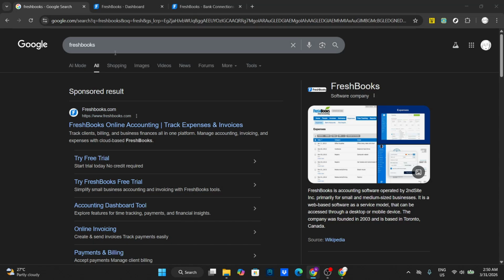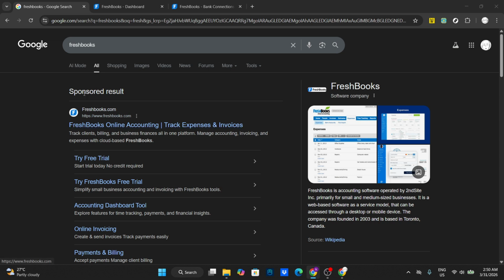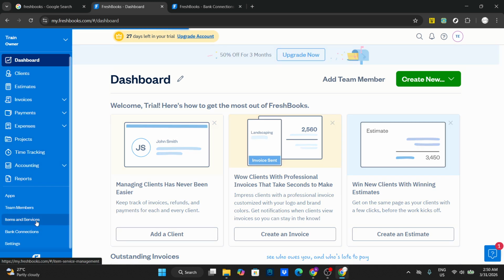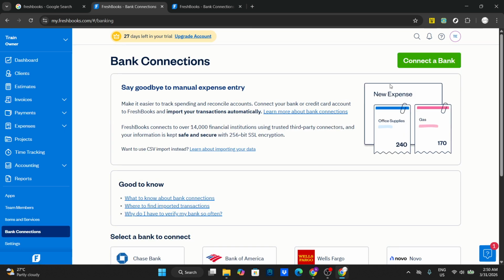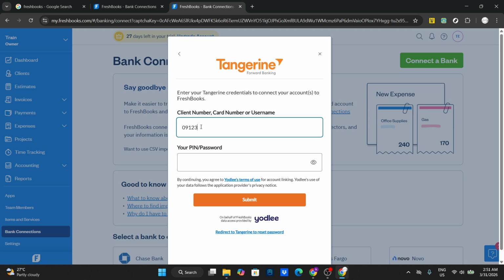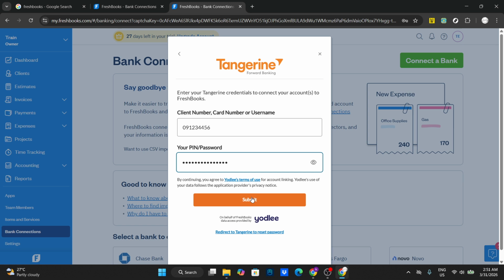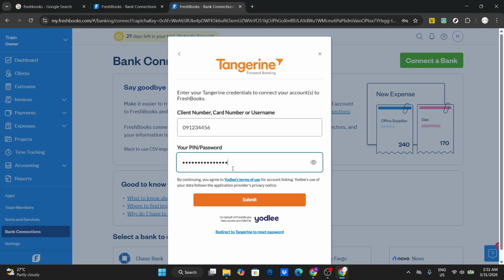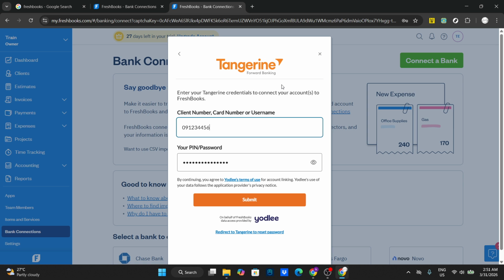How To Connect a Bank In Freshbooks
Link your bank account to FreshBooks for automatic expense imports and reconciliation.
What you’ll learn:
Connecting via bank login or Plaid (or supported connector)
Mapping imported transactions to categories and clients
Reconciling bank transactions with invoices and payments
Security and bank sync troubleshooting